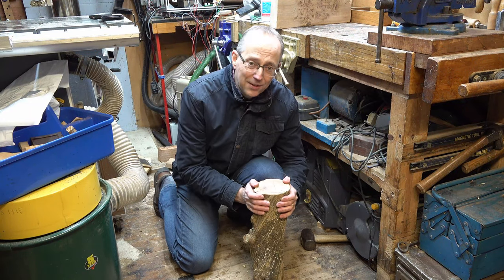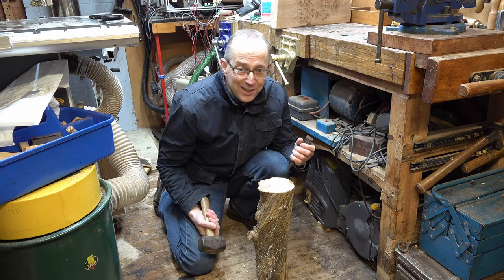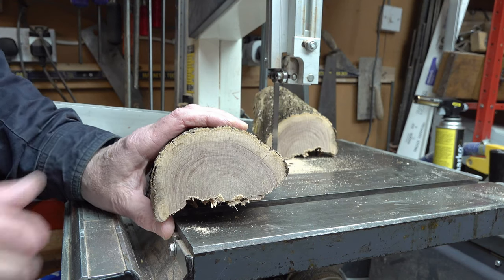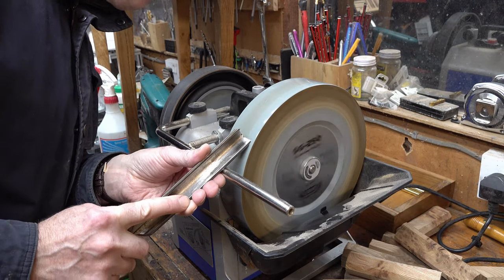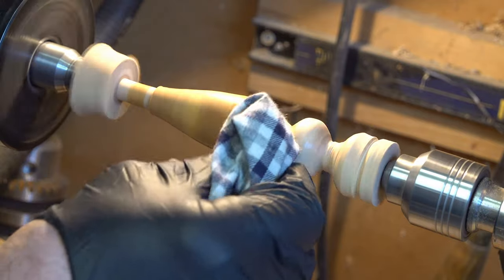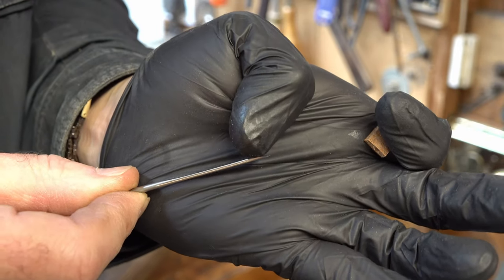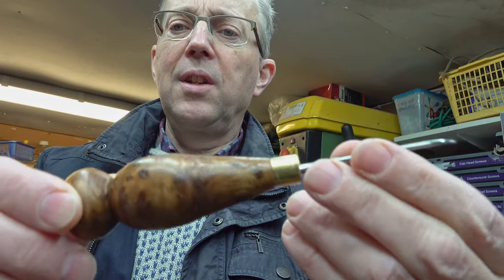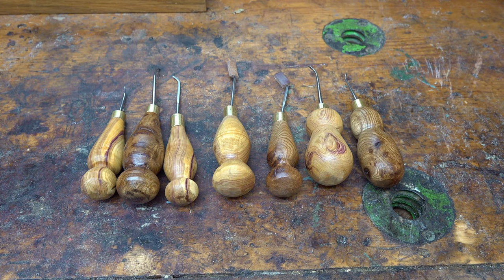Burn Log Or Make Awl Hafts?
Can I make some turned awl hafts from a Lilac log, or should I just burn it on my fire as rough wood?
Well its actually a lovely piece of Lilac and it was very kind of one of my friends to give it to me!
You can see me on my lathe making some all hafts (handles) and also attaching ferrules.